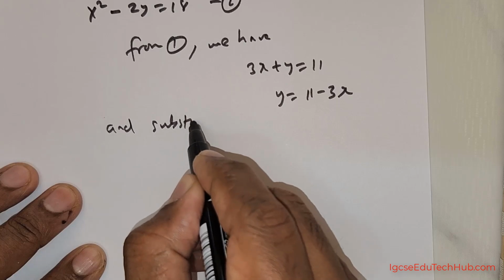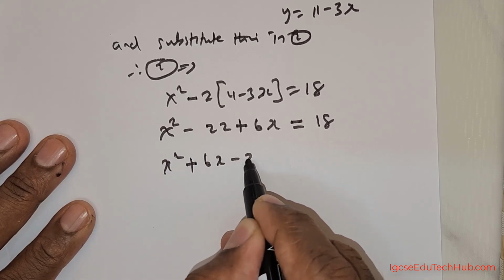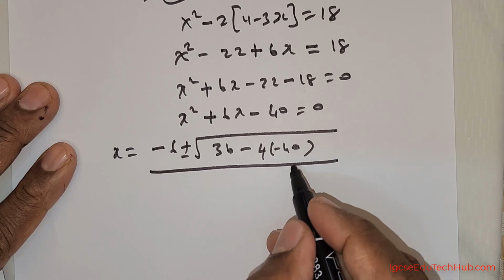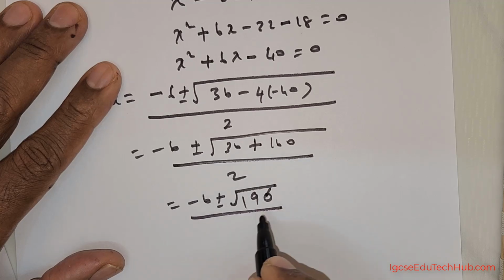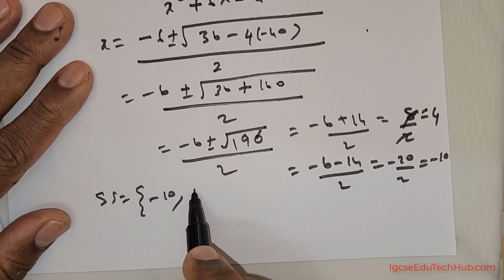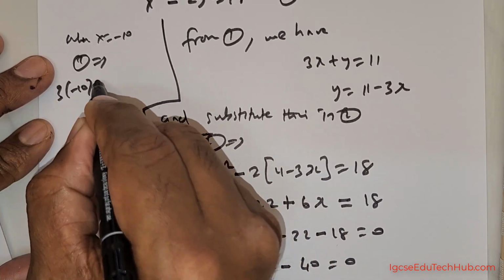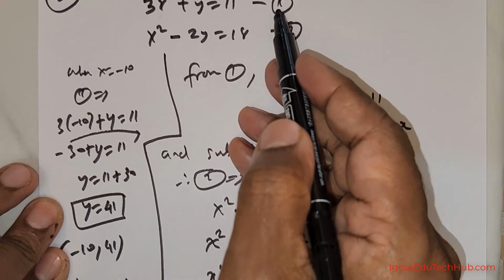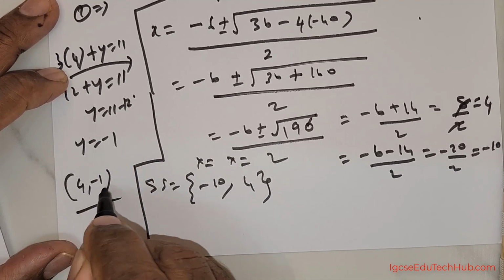✔️ 🔥 IGCSE Extended Paper 2 March 2022 (Version 22) | Full Walkthrough & Solutions|Question 20